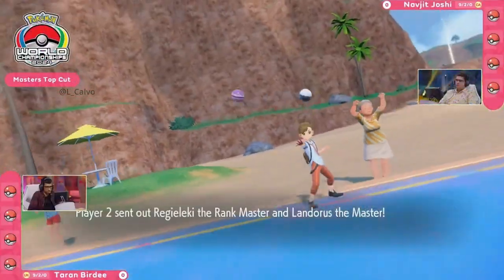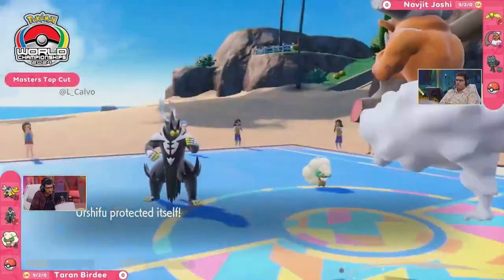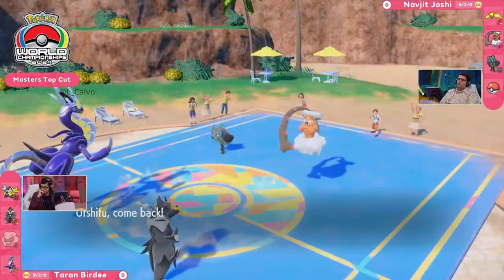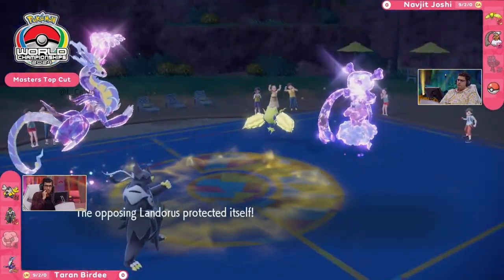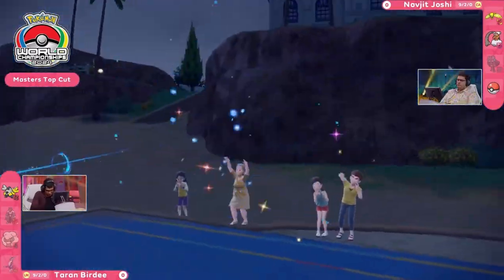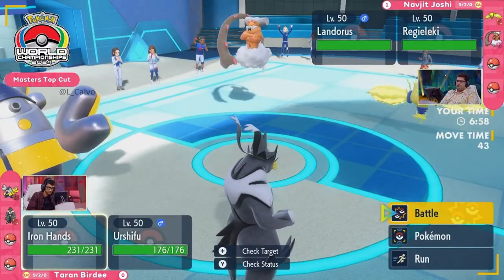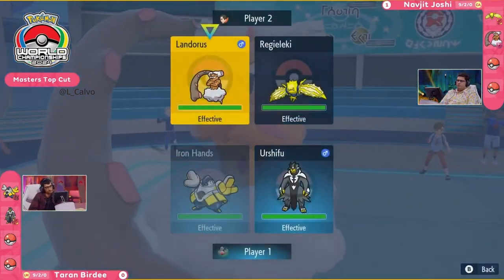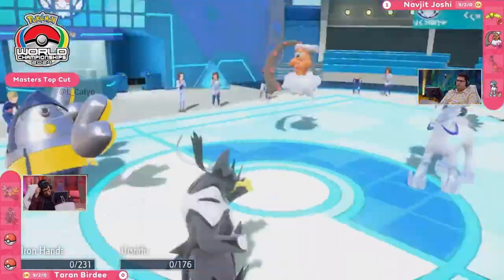2024 Worlds pokemonvgc Day 2 l Taran Birdee VS Navjit Joshi Masters Top Cut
Taran Birdee VS Navjit Joshi  👉 Day 2 Masters Top Cut